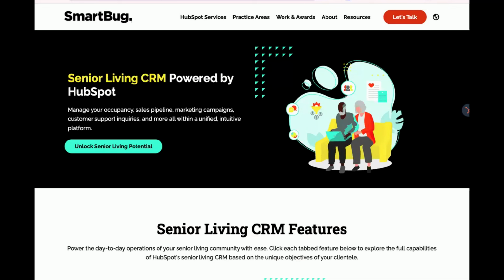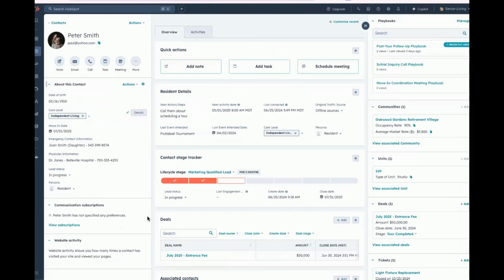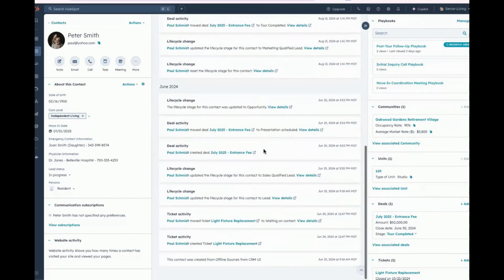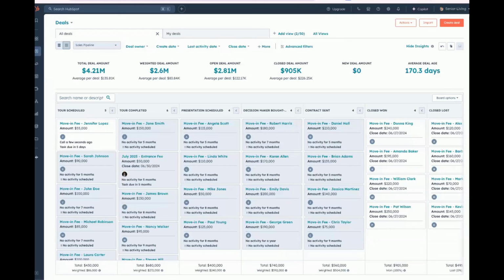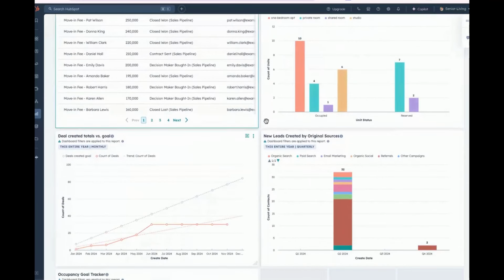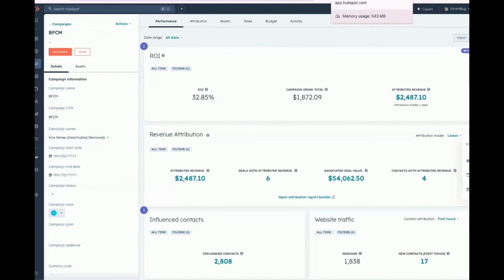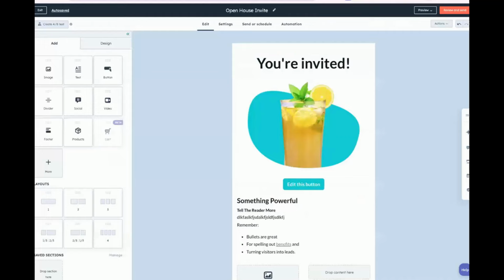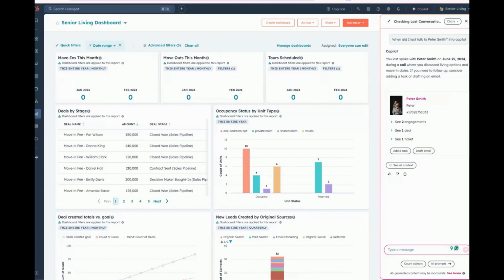All-in-One Senior Living CRM Demo | HubSpot Platform Tour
Transform Your Senior Living Operations: Complete CRM Platform Demo
Originally premiered at Senior Housing News Demo Day 2024

▼ Platform Overview
Experience HubSpot's enterprise architecture, configured specifically for senior living organizations. This 30-minute demo showcases how leading communities are streamlining their operations, enhancing resident experiences, and driving occupancy—all through one unified platform.

⏱ Timeline
0:00 - Platform Overview
1:35 - Sales, Admissions & Occupancy Management
15:00 - Marketing & Lead Generation
23:10 - AI tools
25:43 - ROI Analysis & Reporting

🎯 Core Platform Features
All-in-one marketing, sales & admissions toolset
HIPAA-compliant data infrastructure
AI-powered lead scoring & automation
Real-time occupancy management
Family engagement & communication suite
Custom reporting dashboards

💡 Designed For:
Marketing Directors seeking better ROI tracking
Sales Leaders focusing on occupancy optimization
Executive Directors streamlining operations
Regional Managers requiring multi-property oversight